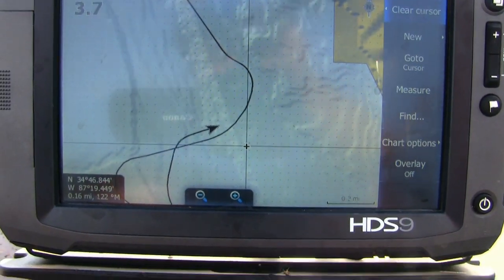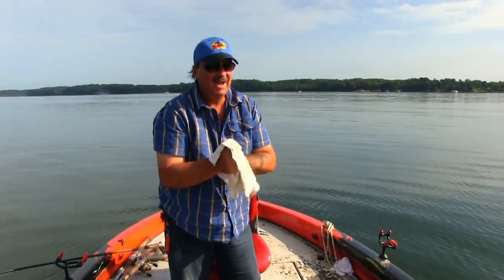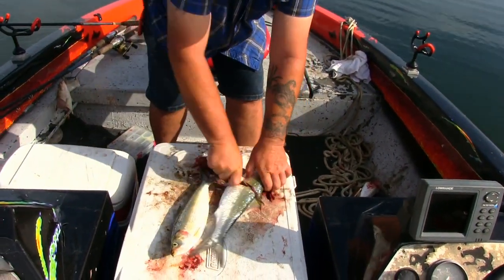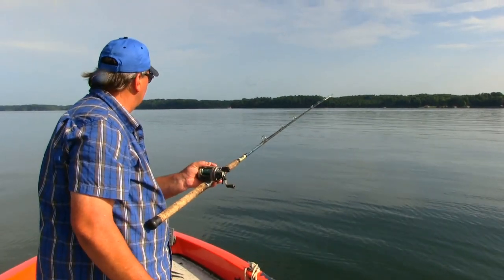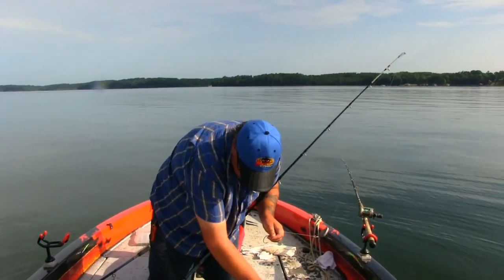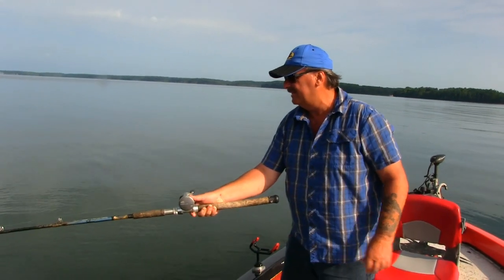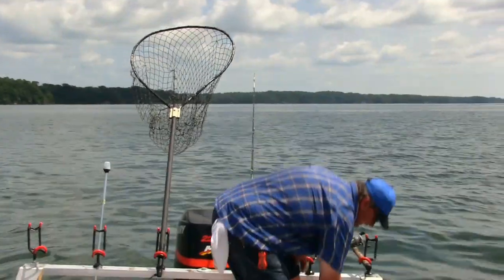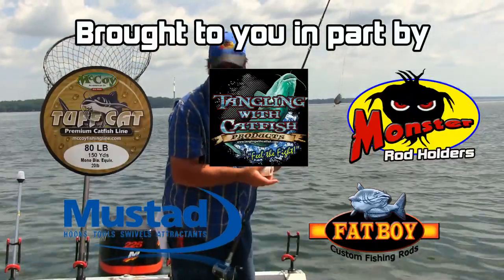Drift fishing for Catfish Basics: Real Action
In this video, you will get detailed how to drift fish for catfish information in real time situations and always on the water. Suspend drifting is a old reliable technique used to catch large catfish on most any body of water. Works best in low to no current situations. Ride along as catfishing expert Steve Douglas (The Catfish Dude) shares the basics of his version of a suspended drifting for bluecats on the Tennessee river. Need rod holders for your boat or other related quality fishing products please visit our 100% made in America.